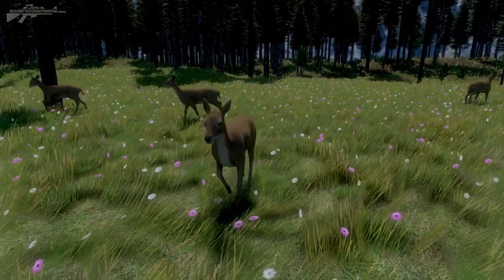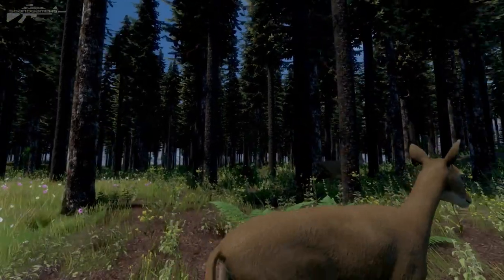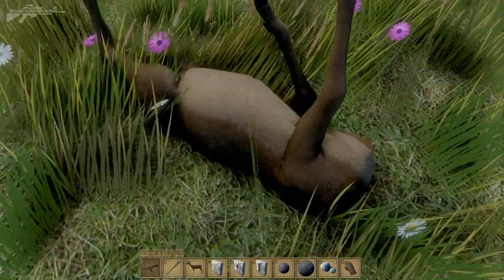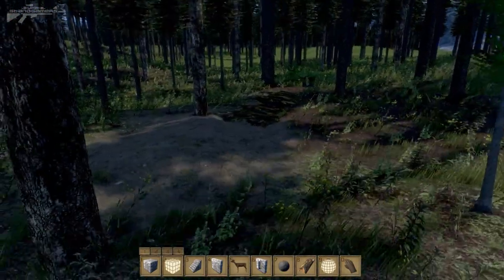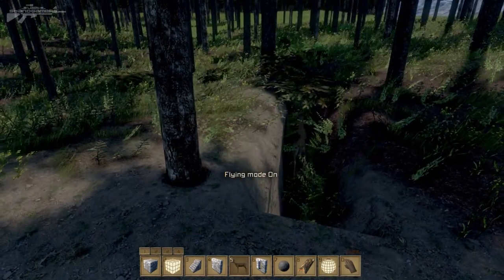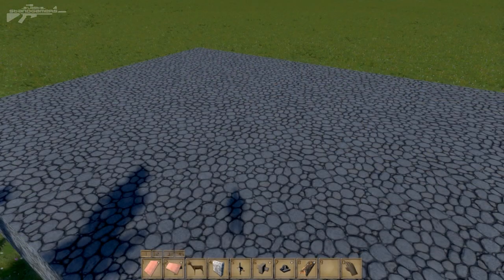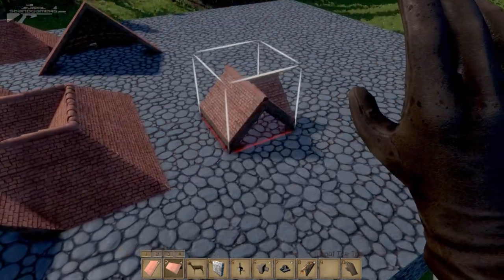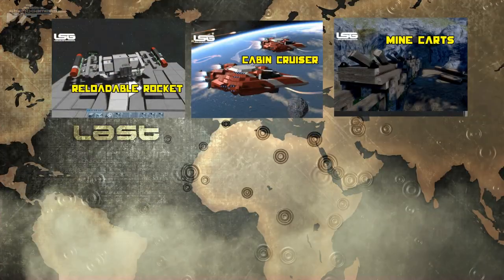Medieval Engineers - Animal AI, Traps & Hunting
The first animal AI has been added into the game and it is a deer! Please note that this is the first work-in-progress prototype which means that the deer’s animations and behavior are not complete - currently they can react when they are under threat. Players can enable them through the world options. The maximum number that can be added in one world is currently four (this will be increased in the future) and they can spawn only in places where there is a big forest.

Also, players are now able to use the manipulation tool when crouching and there are new types of roof tops available.

Lastly, we have improved the tools that can support simple modding and modding for simple compound blocks (one cube objects). We have also created an example mod that can help modders SWH Double Window - example mod.7z).

Features
- animal AI (deer)
- added manipulation when crouching
- improved modding support

New blocks
- new types of roof tops

Fixes
- putting a container into another container is now disabled
- fixed destroying trees by bumping to them in high speed flying
- fixed dampening slowing objects and projectiles too much
- fixed day/night ratio settings in scenario menu
- fixed crash to the desktop with dead deer stuck in trees
- fixed static small grid becomes dynamic after deleting one block
- fixed modded block load and textures